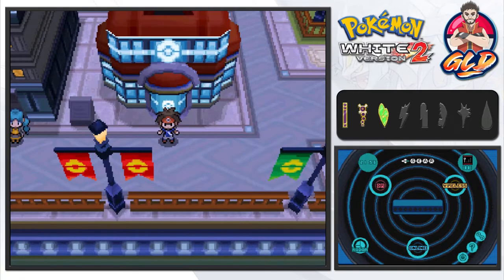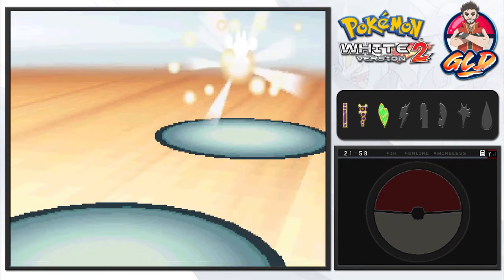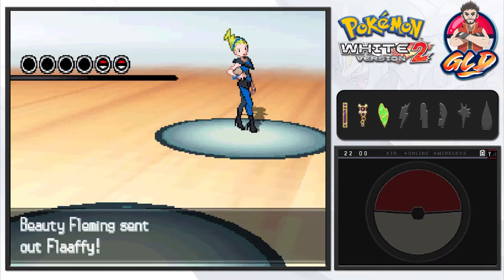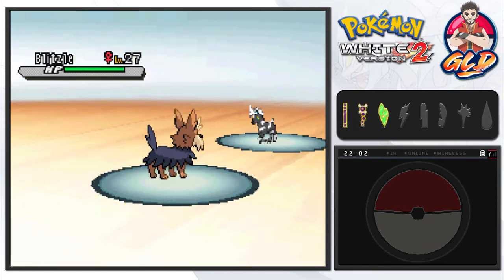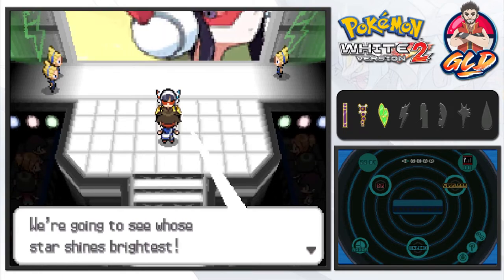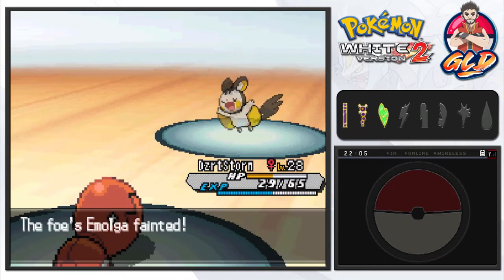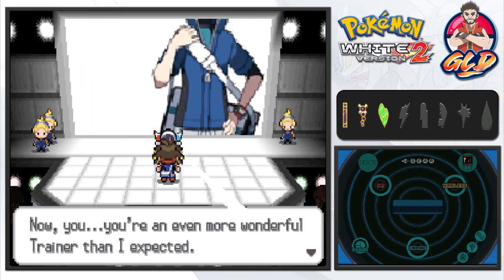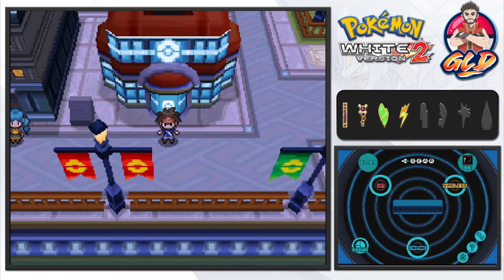Pokemon White 2 Walkthrough Part 18: Gym Battle #4 Elesa!